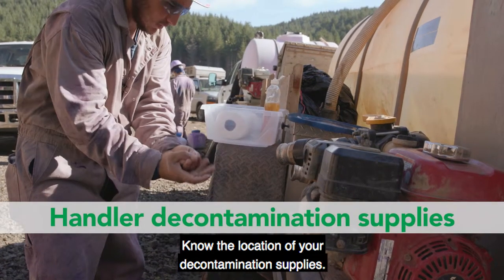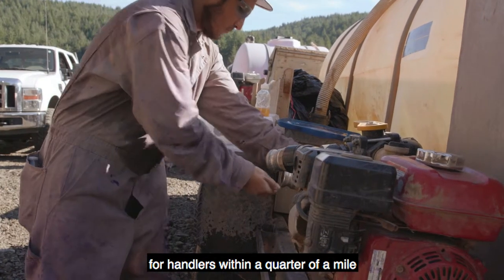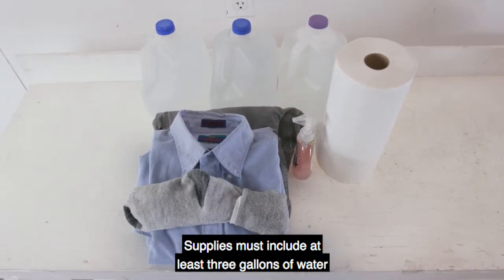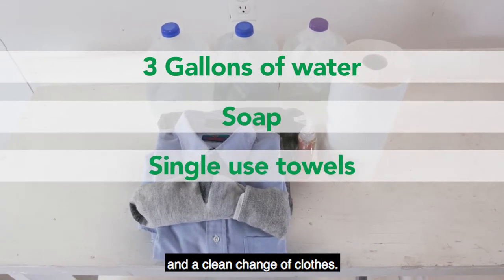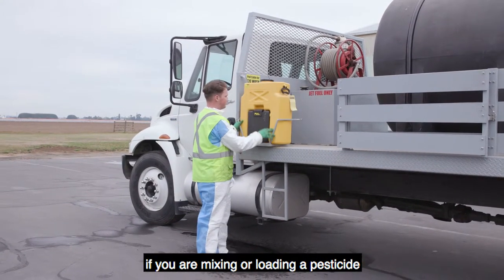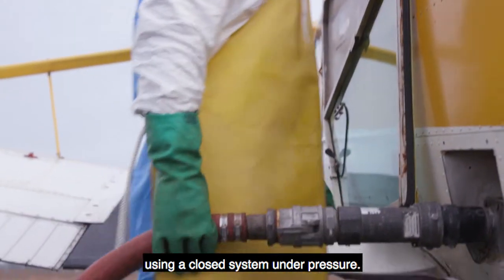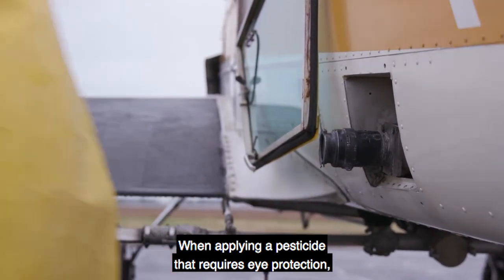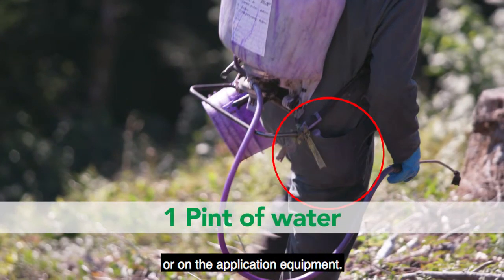Discusses the decontamination supplies required for handlers (CC)